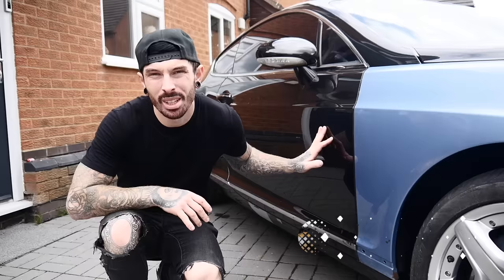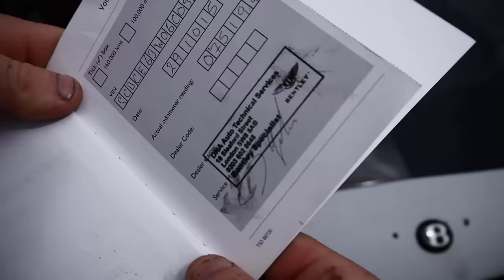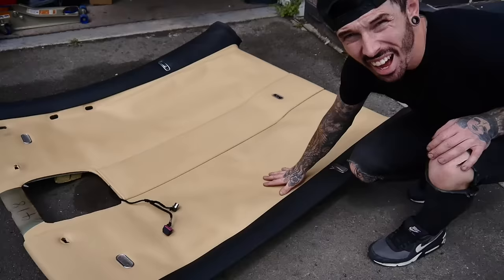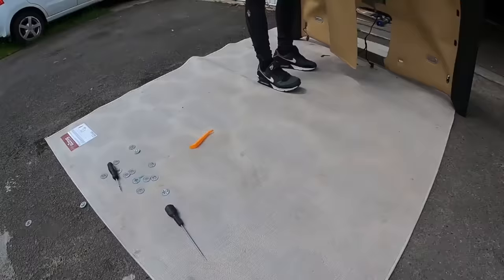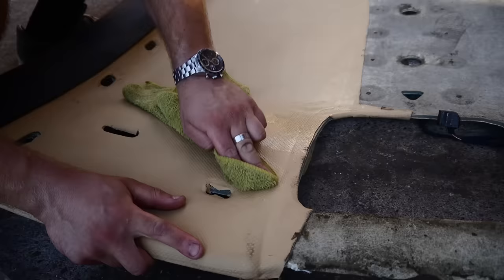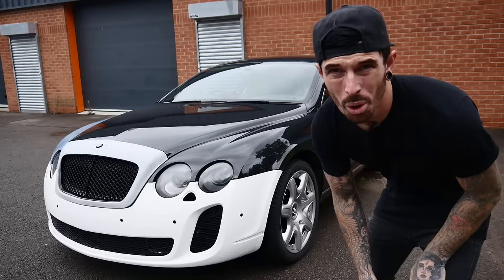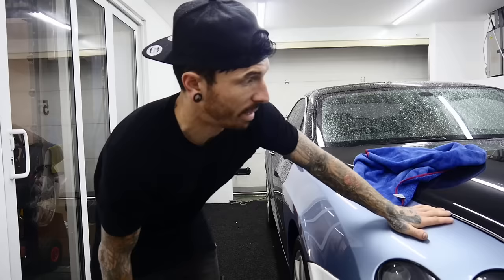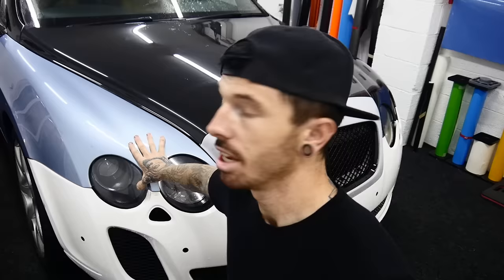BAD NEWS FOR MY CHEAP BENTLEY CONTINENTAL GT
My cheap Bentley Continental GT is far from perfect but we have ran into more problems! Luckily these are only cosmetic and fingers crossed can all be fixed but we shall see.